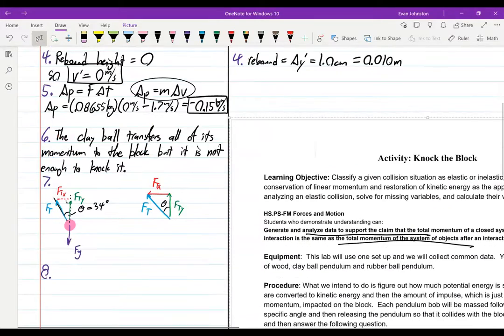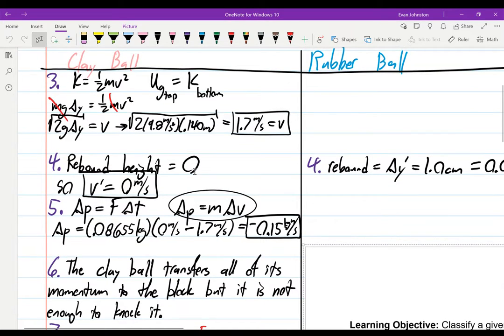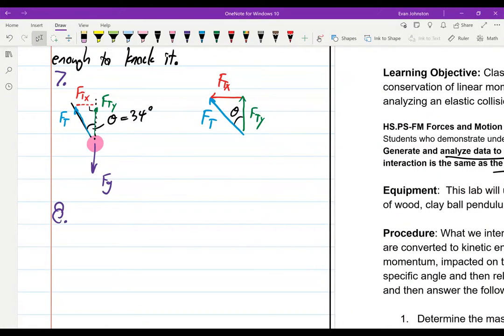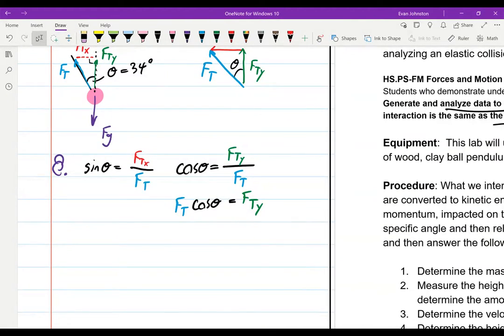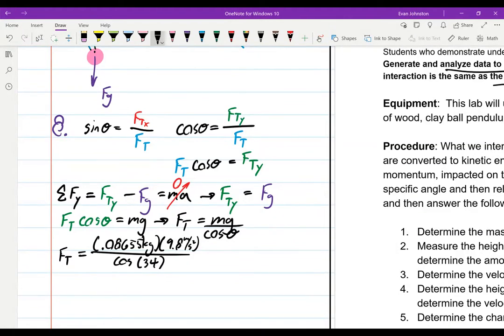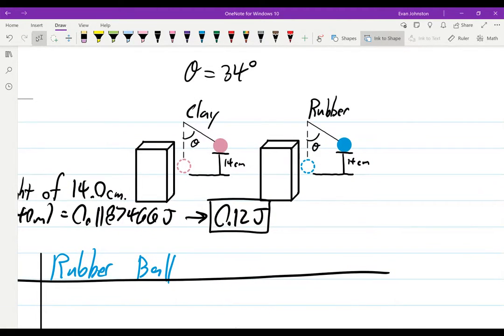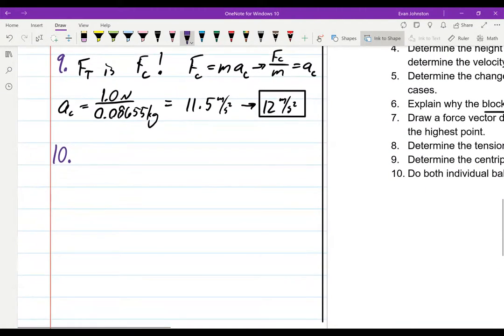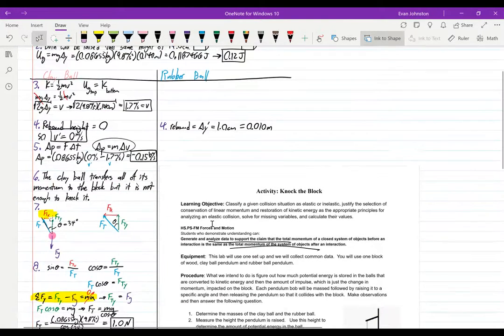Knock The Block Clay Ball Explanation